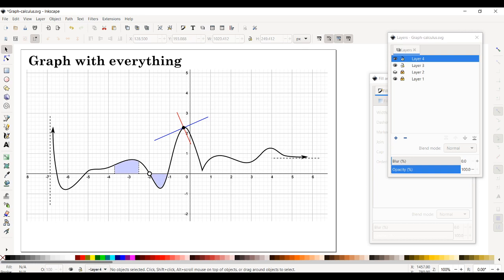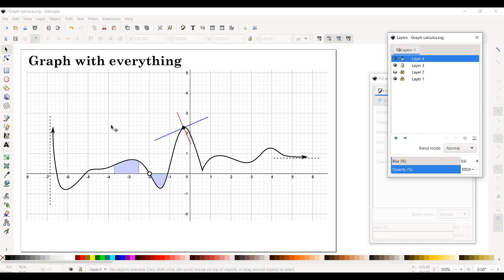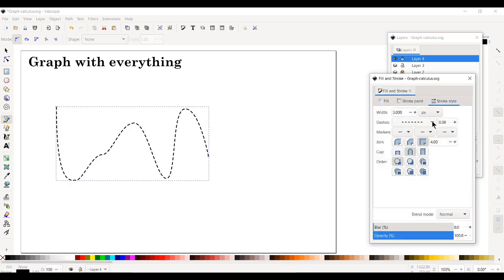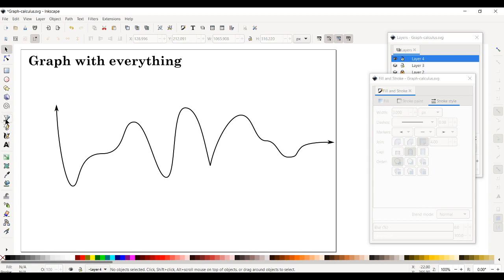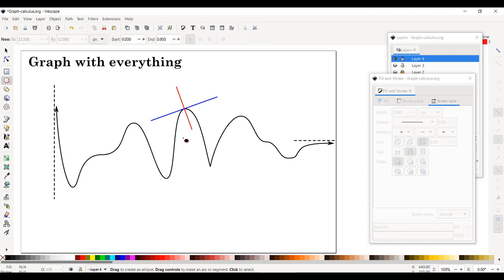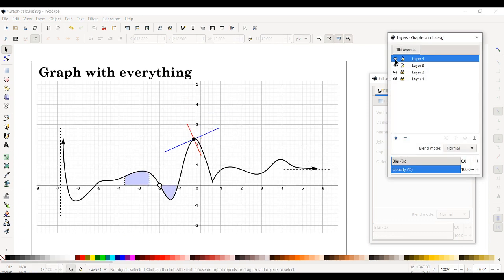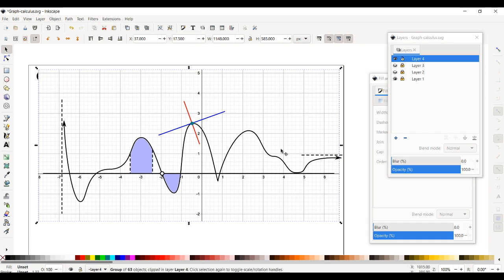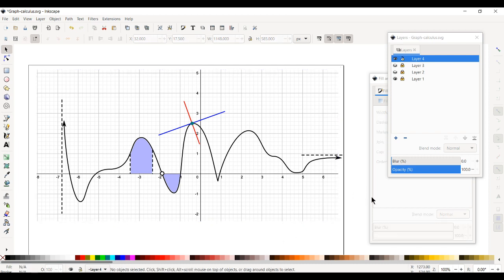Inkscape Tutorial Part 9: Examples: Calculus Graphs